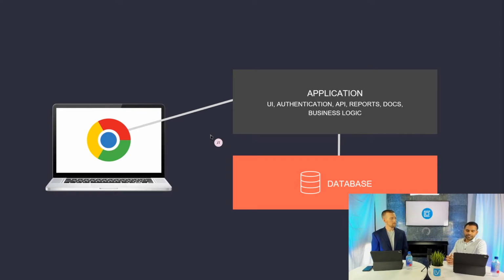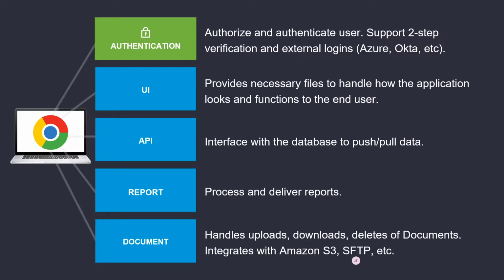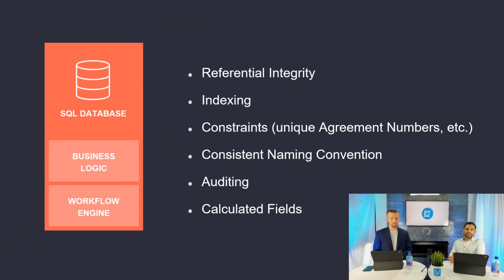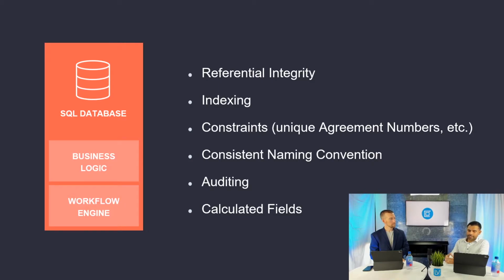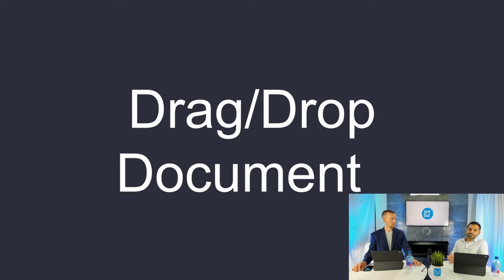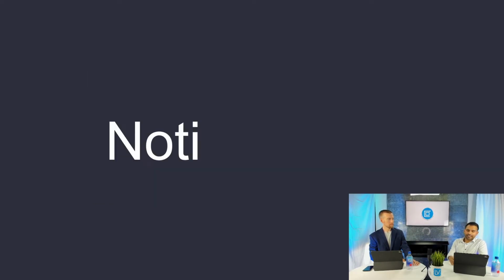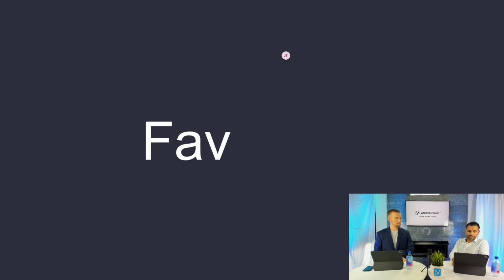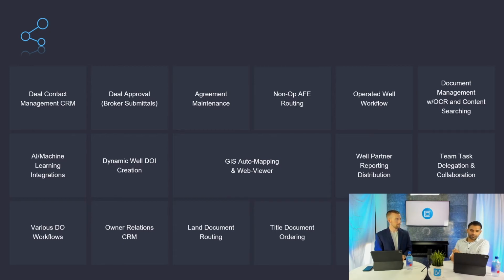LandVantage 2.0 Design & Implementation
Director of Innovation and Technology, Joel Thomas & President, Jim Shaw give a behind the scenes look at the IT side of LandVantage.